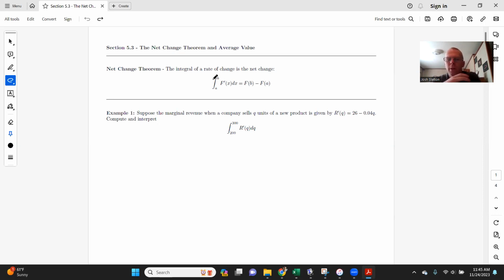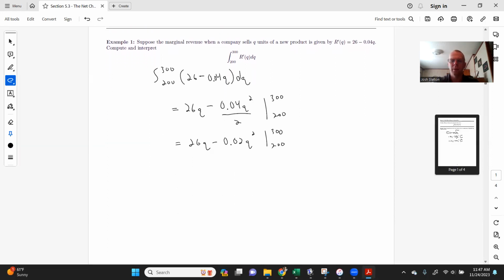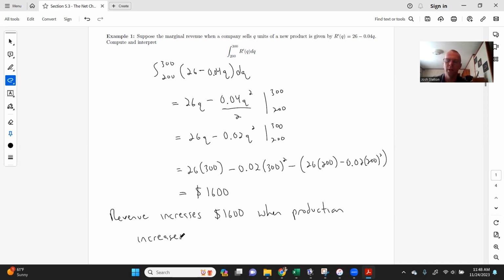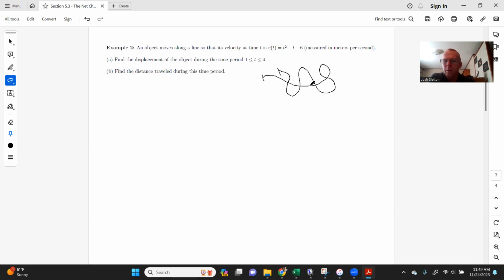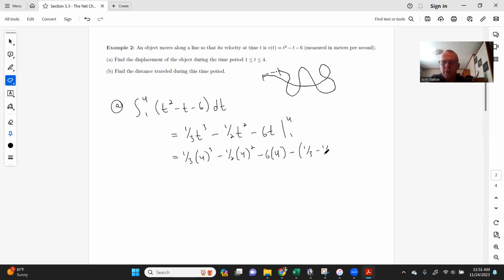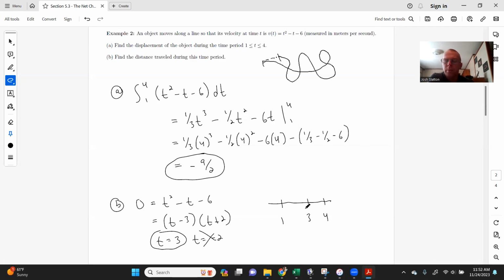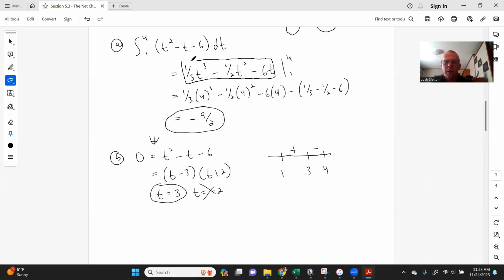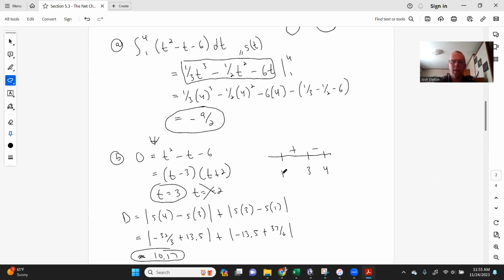Net Change Theorem